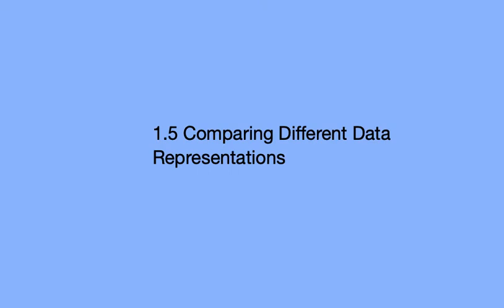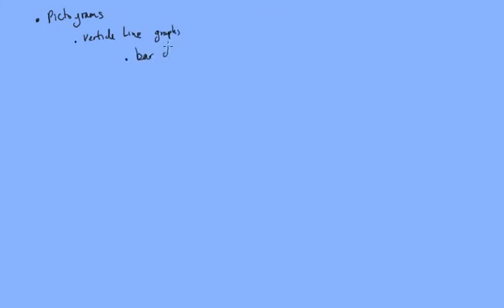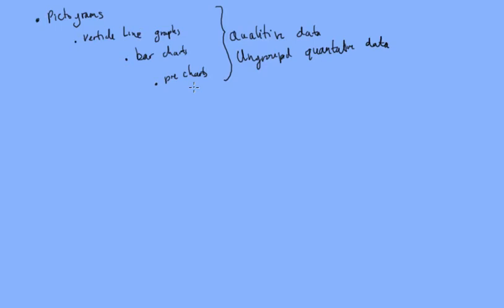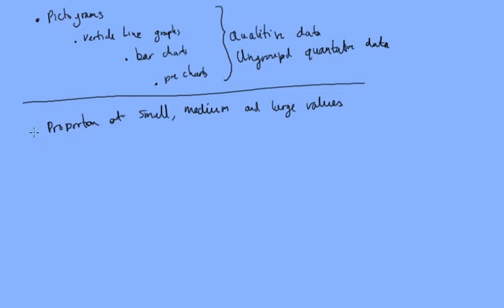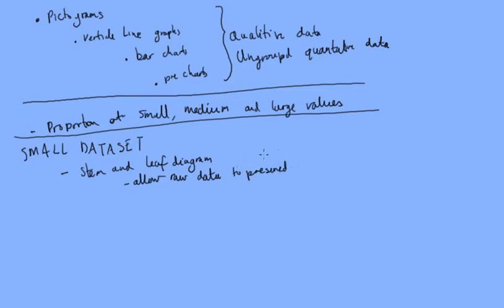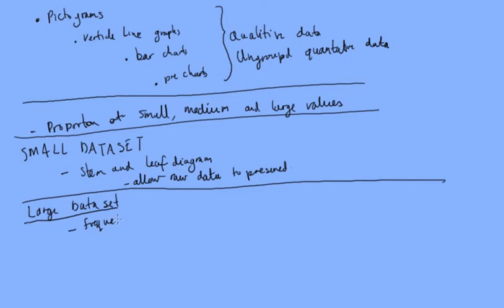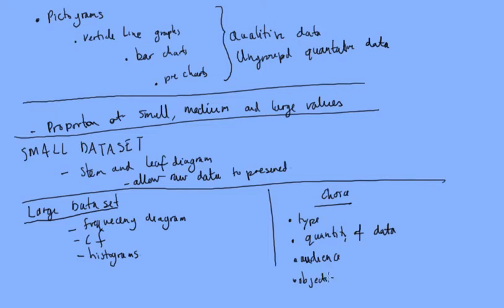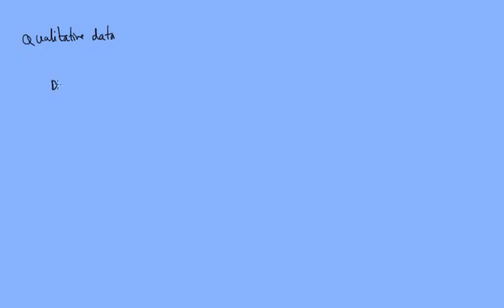1.5 Comparing Different Data Representations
A level maths CIE Probability and statistics